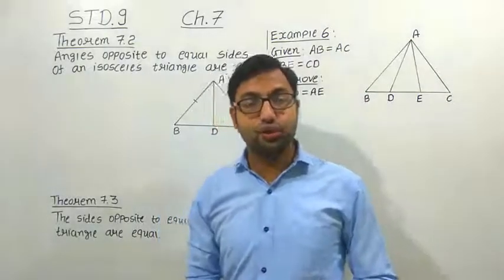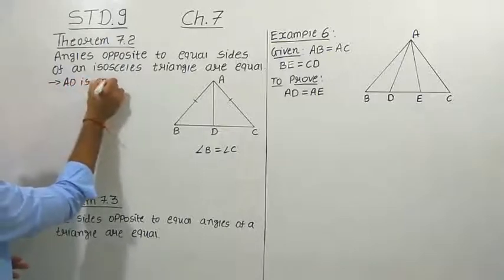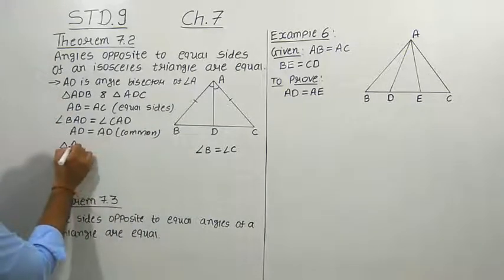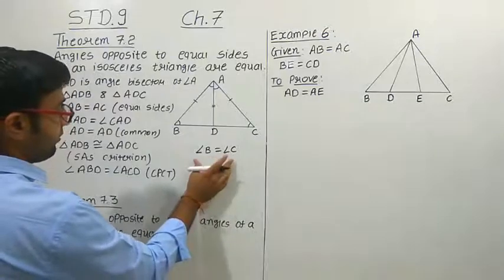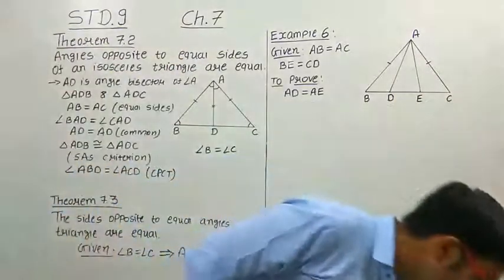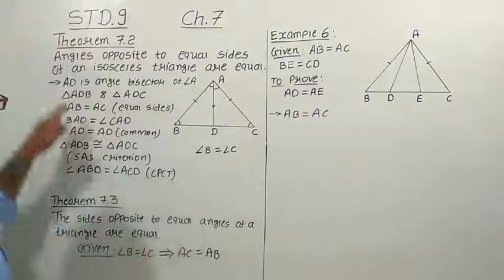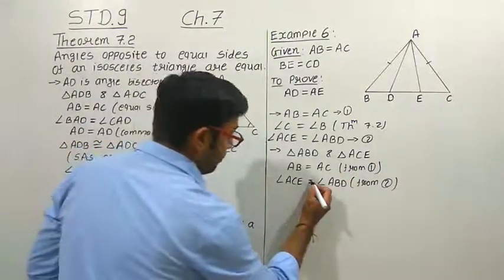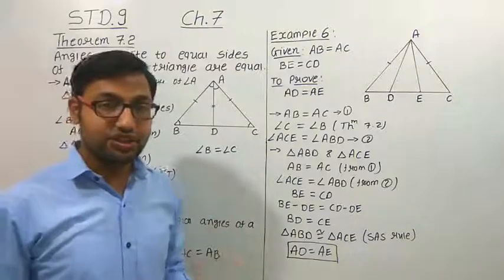Std.9 | Ch.7 | Theorem 7.2, 7.3